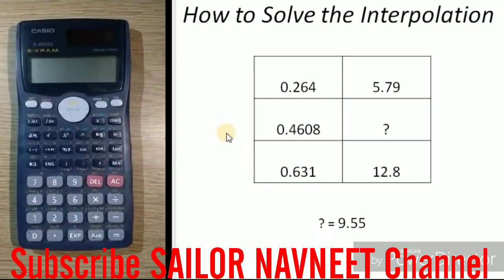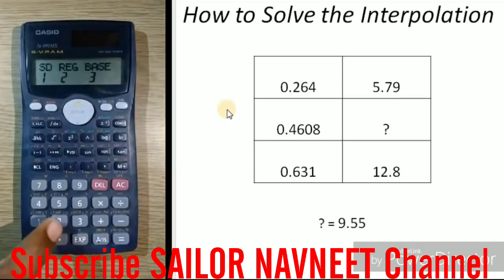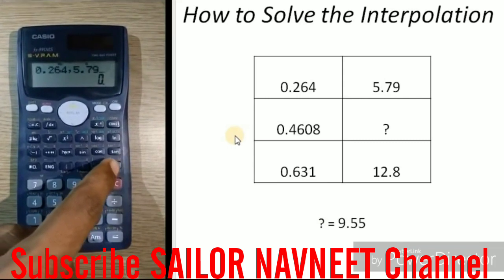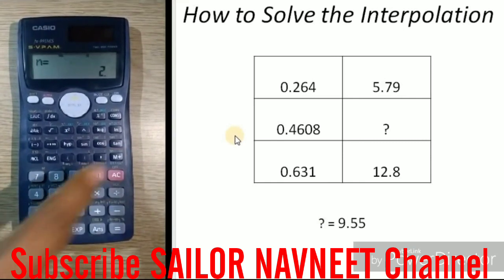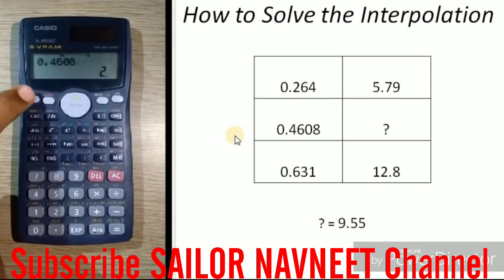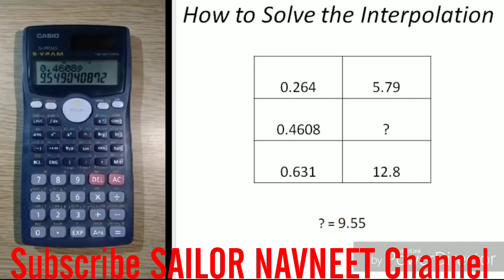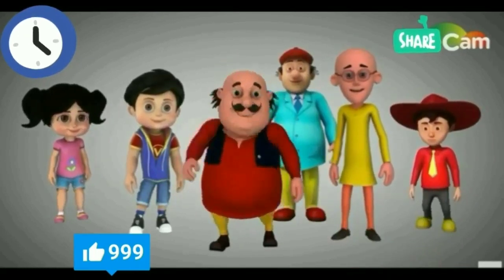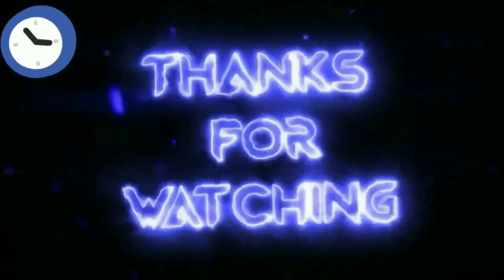Interpolation by calculator for tide table, interpolation by calculator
Interpolation by calculator for tide table, interpolation by calculator for second mate
How to solve the interpolation in calculator, Casio fx991 MS, The calculator King